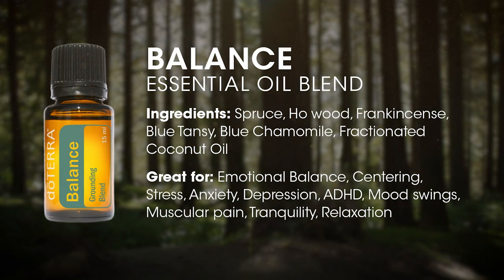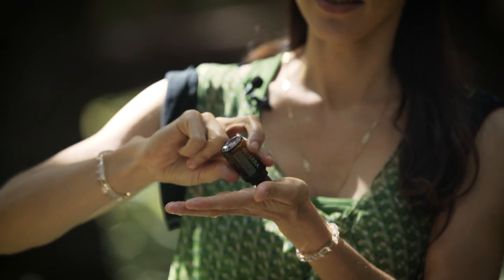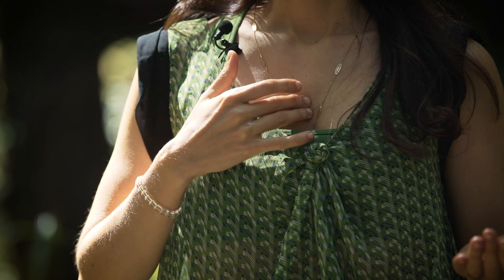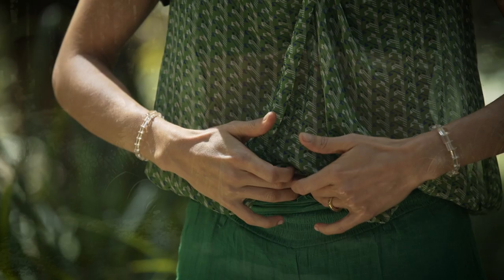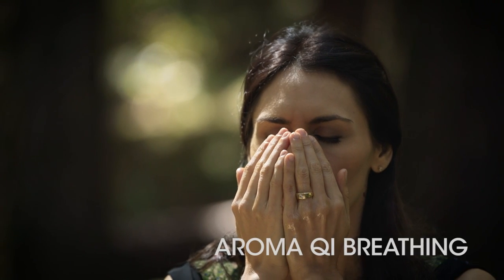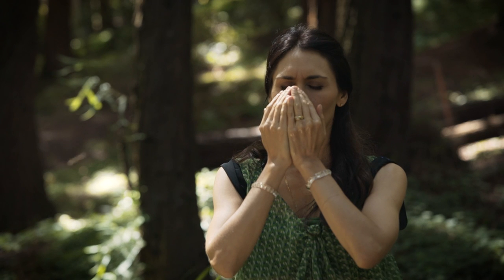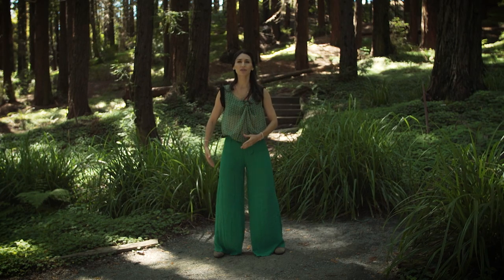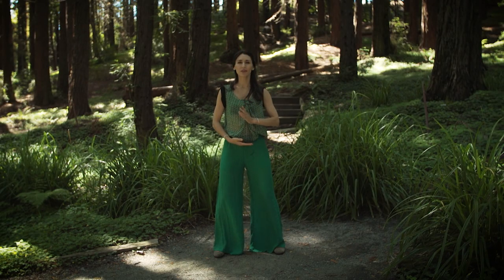AROMA QIGONG to Center Your Energy (with Doterra Balance Essential oil)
Marisa demonstrates a qigong flow with Doterra's Balance Blend essential oil to help you get centered and grounded.

View over 150 more videos in the YOQI® video on demand library.

Follow our social for updates on new videos and events with Marisa!

If you are interested to become a Certified YOQI Instructor we have also launched the Module 1 Online Training program.